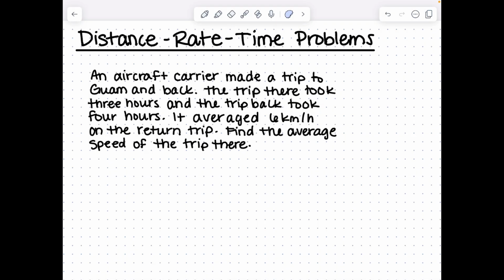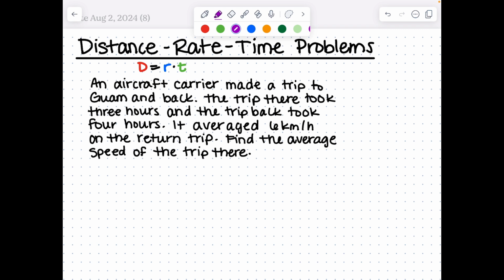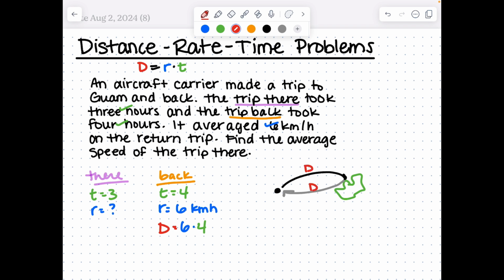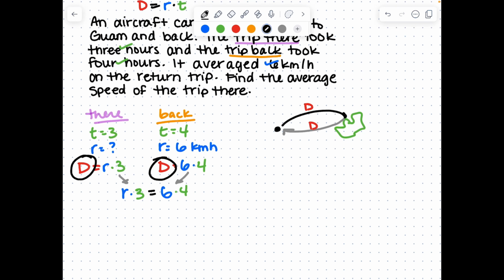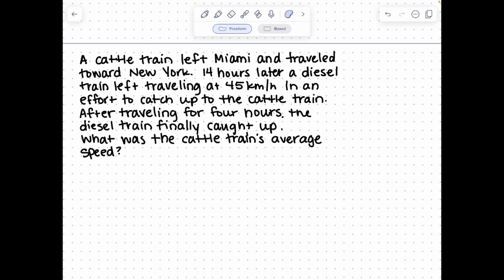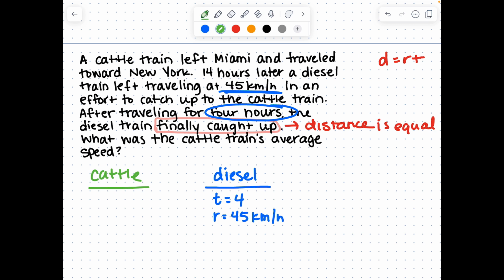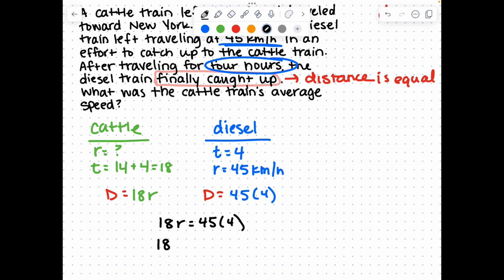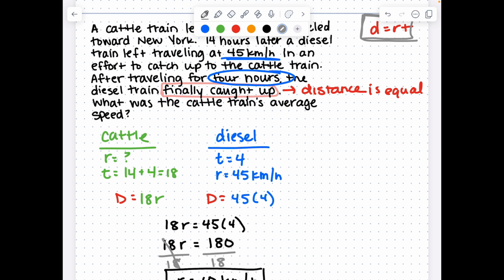Distance Rate Time Problems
We discuss the classic "two trains left the station" style of algebra story problems.
Note: These are Algebra 1 level versions.  If you are working in an Algebra 2 or Precalculus context, you may need additional resources.